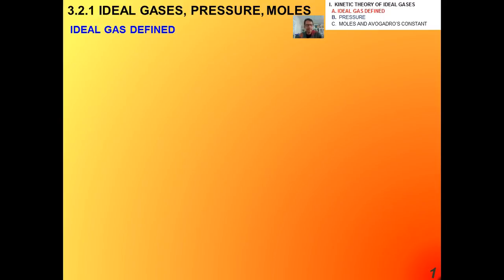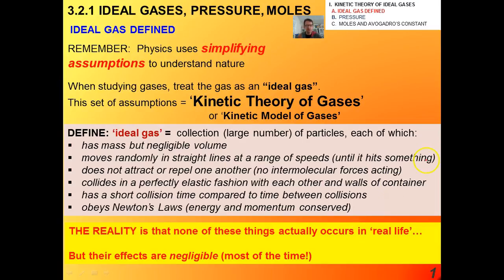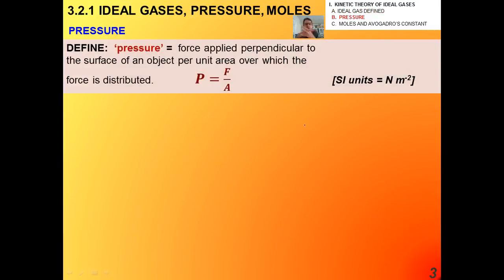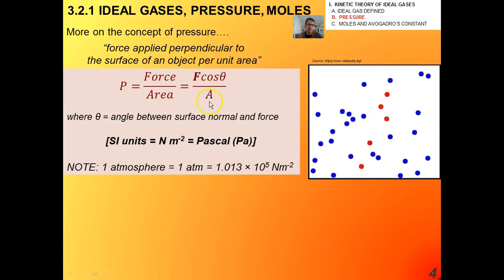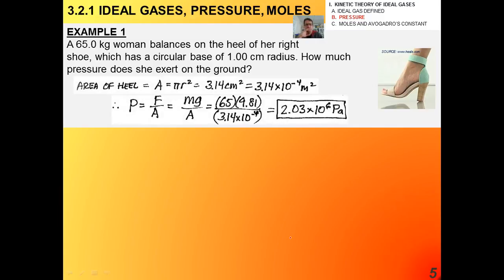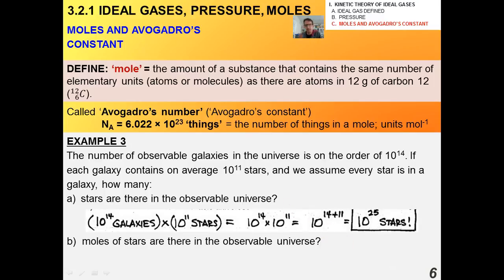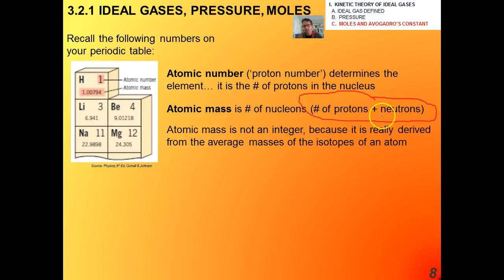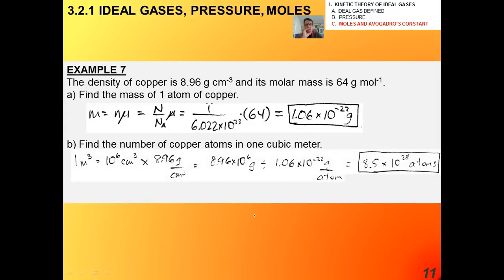3.2.1 Ideal Gases, Pressure, Moles (1-11)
IB Physics lecture on the kinetic theory of gases, ideal gases, gas pressure, Avogadro's constant and the concept of the mole, and how to read basic information from a periodic table.